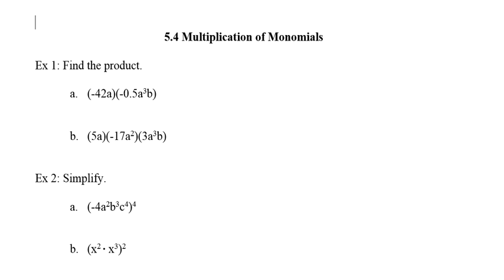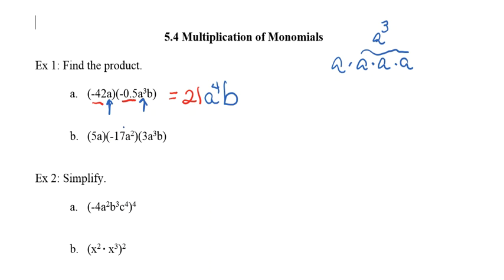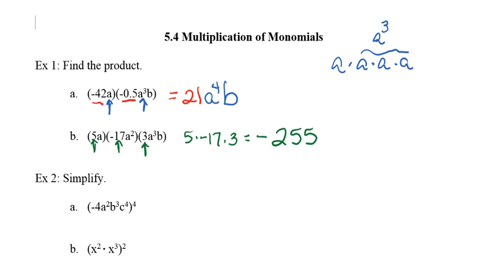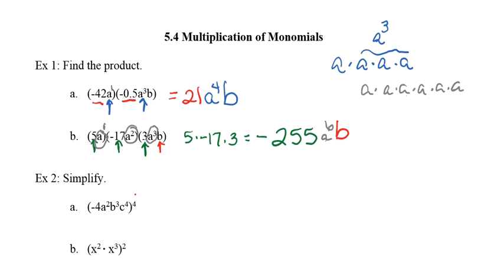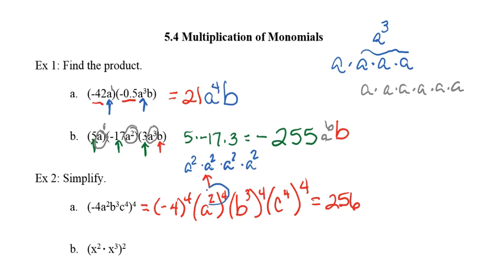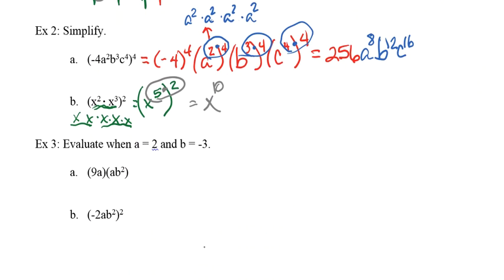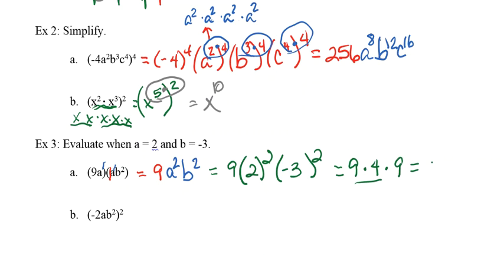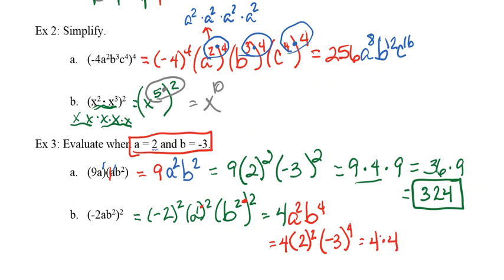Mthpt-103 5.4 Multiplication of Monomials